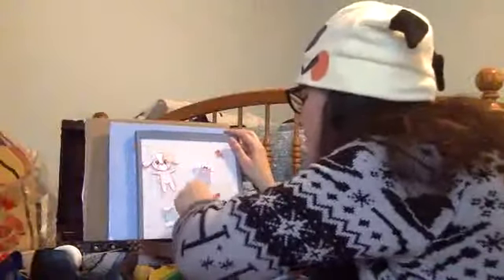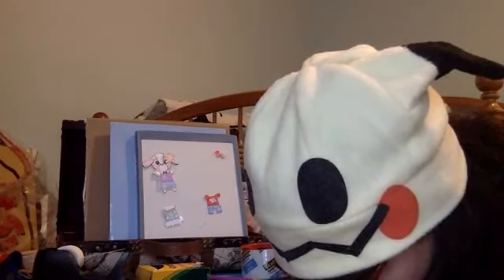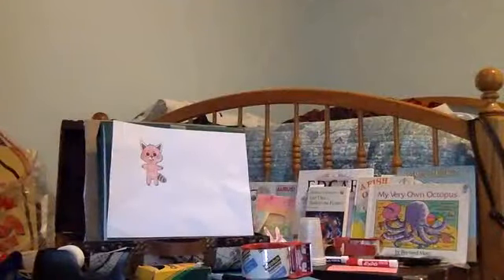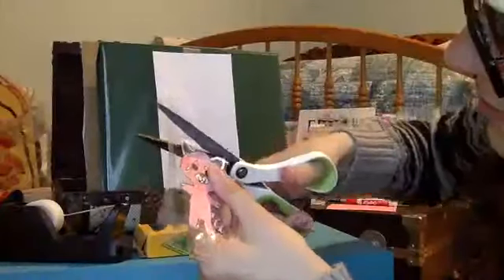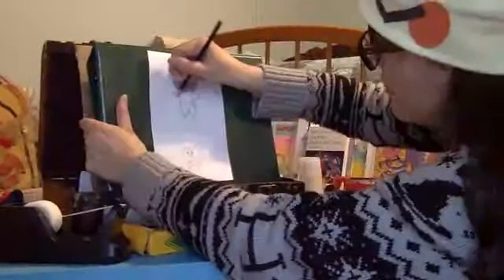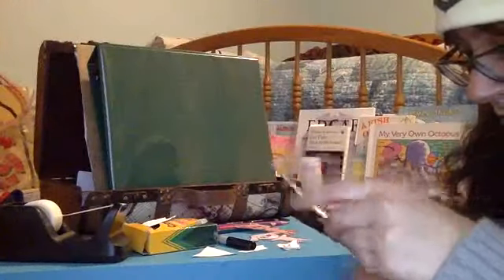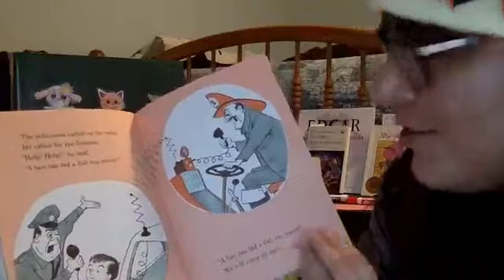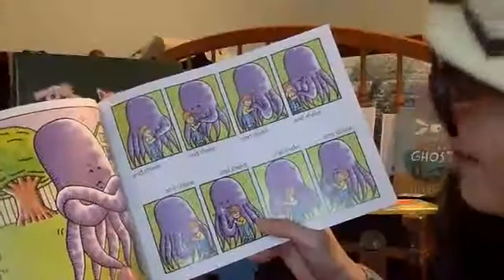Power Play: Paper Dolls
Today Miss Jaime is showing us how to make Paper Dolls that will last for many playtimes!

What you'll need:
-Paper
-Crayons / Colored Pencils
-Scissors
-Tape (packaging tape is best)